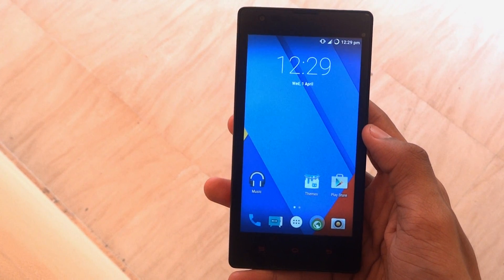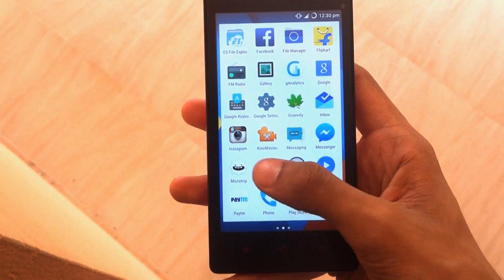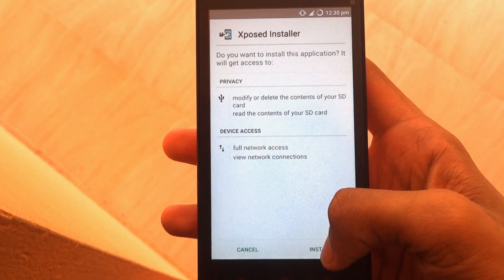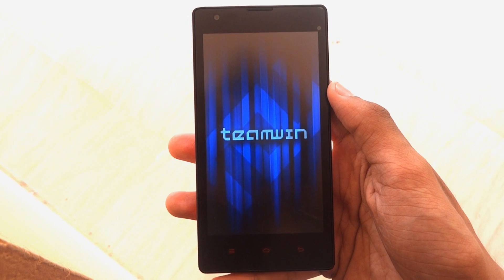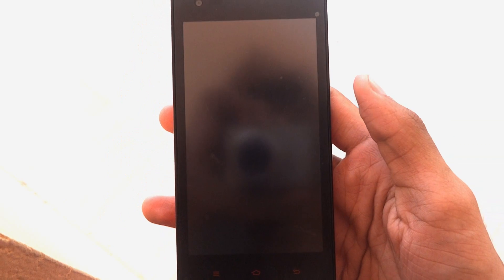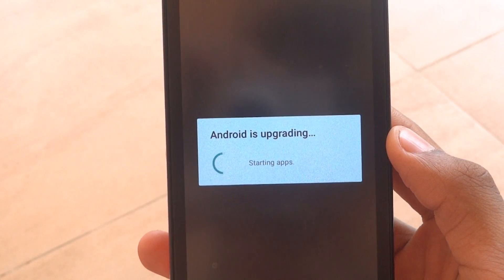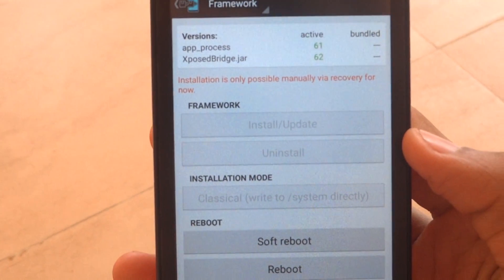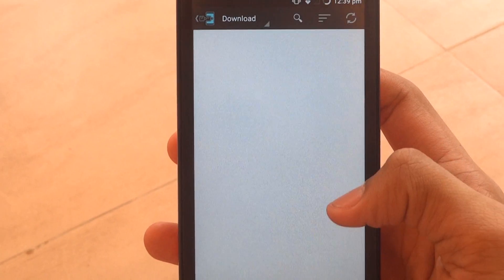Install Xposed Framework on any Lollipop Device!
Install Xposed Framework on any Lollipop Device! Now that the Xposed Framework has finally been updated for Android Lollipop, we're starting to notice that some modules function properly, while others are a bit buggy or even worse—don't work at all. Modules will need to be updated for 5.0 compatibility.